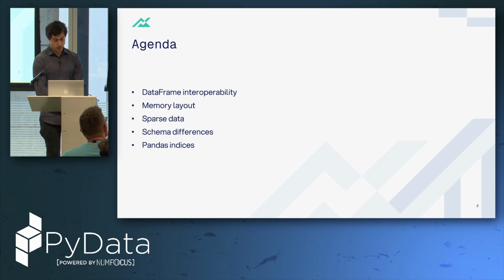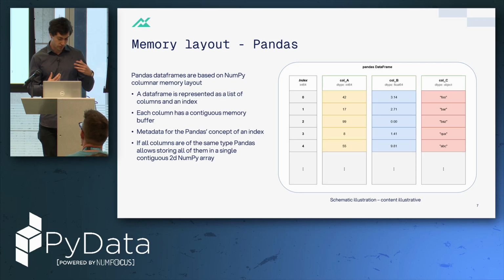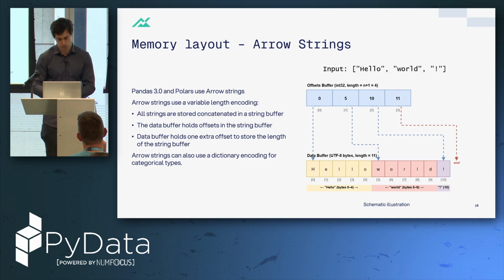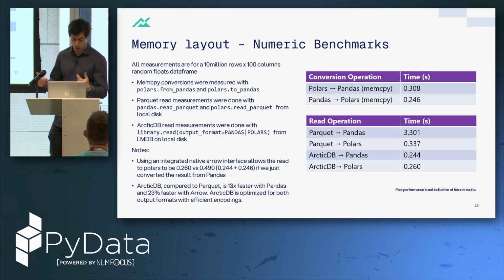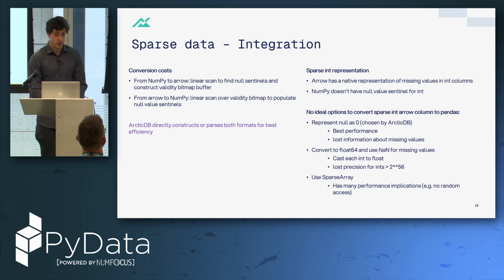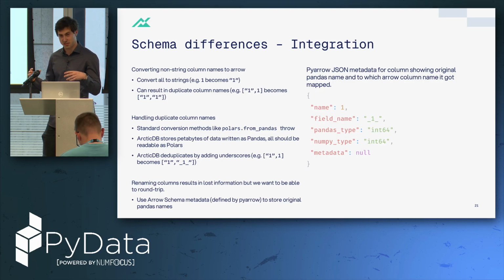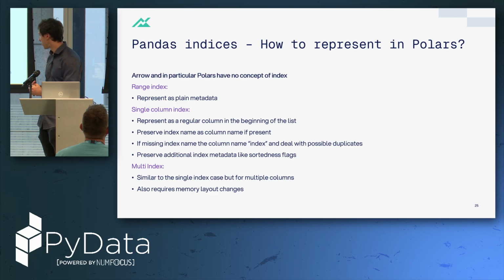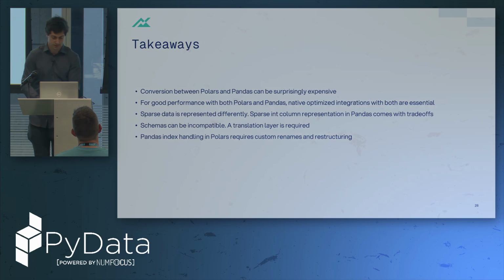Ivo Dilov - Bridging Pandas and Polars | Pydata London 26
Ivo Dilov - Bridging Pandas and Polars: The Hidden Costs of Dataframe Interoperability

The Python data ecosystem is migrating from NumPy-based arrays toward Apache Arrow. Polars is built entirely on Arrow, and Pandas is heading in the same direction. Yet differences in string encoding, missing values, schemas, and index metadata make interoperability between the two formats surprisingly costly and error-prone. This talk examines these challenges through a case study of how ArcticDB, the open-source client-side dataframe database, navigated this same migration.

As organisations adopt Polars alongside Pandas, a critical question emerges: how do you move data between the two without silent data loss, performance regressions, or broken round-trips? The answer is more complex than calling polars.from_pandas.

Pandas stores data in NumPy arrays by default, though as of 3.0 it uses Arrow for strings. Polars is built entirely on Apache Arrow's columnar format. For each area where these formats diverge, this talk will explain the problem and show how ArcticDB, a dataframe database that must serialize, store, and reconstruct both formats, solves it in practice:

Memory layout: How NumPy and Arrow represent the same logical data differently, and how a dataframe database can bridge the two
Strings: NumPy object arrays vs. Arrow's offset-based binary buffers -- why Arrow is dramatically more efficient and the cost of conversion
Missing values: NaN/NaT/None sentinels vs. Arrow's validity bitmask -- why a Pandas NaN behaves differently from a Polars null and what breaks during conversion
Schema differences: Different supported data types and different allowed column names -- e.g. Pandas allows mixed-type columns that Arrow cannot represent
Pandas-specific metadata that has no Arrow equivalent: Index and RangeIndex semantics, and MultiIndex which uses an entirely different memory layout with its own performance implications
Together, these issues make conversion between Pandas and Polars far from trivial. This is especially challenging for a dataframe database like ArcticDB, where petabytes of Pandas DataFrames are stored and users increasingly want to read them back as Arrow. The talk will include benchmarks comparing native format reads against conversion-based approaches, and practical takeaways for anyone migrating a codebase, building a library that supports both formats, or choosing a dataframe database. The talk will include benchmarks comparing native format reads against conversion-based approaches, and practical takeaways for anyone migrating a codebase, building a library that supports both formats, or choosing a dataframe database.

00:00 Welcome!
00:10 Help us add time stamps or captions to this video! See the description for details.